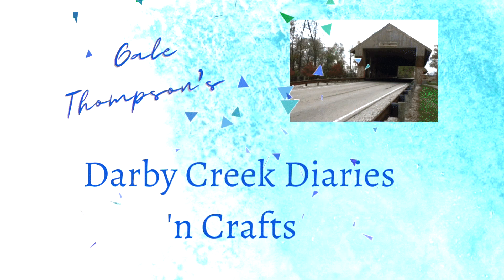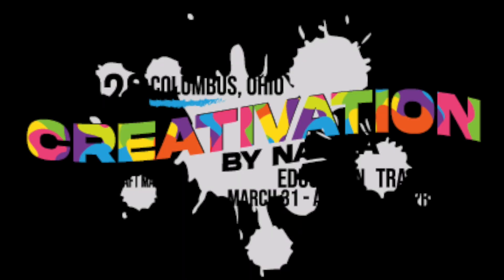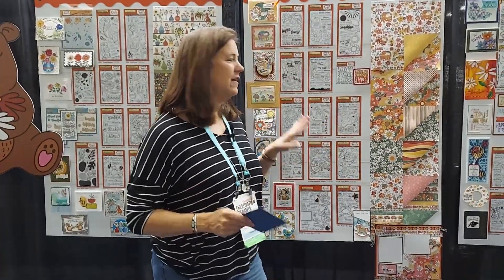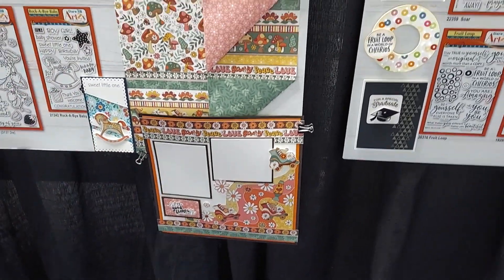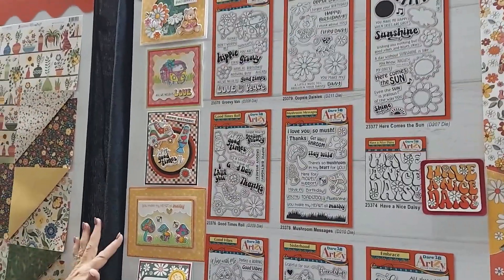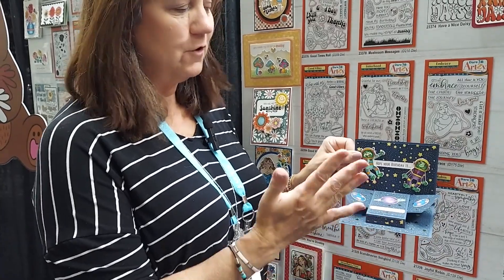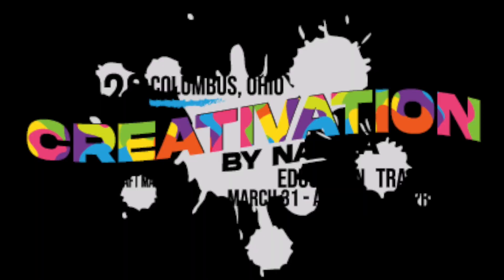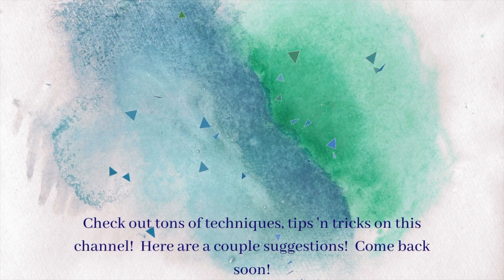Creativation '23 Dare 2B Artzy New Products!!!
I stopped by to see Cindy and fellow Ohio Stamp Junkies Melody and Avra
working at their booth!  I thought you might like to see what they've been up to!  There are new pop up dies, papers and stamp sets that are sooo groovy!

Here's some of the cool stuff for your stash!  (AFIL:  Thank you so much for your support!)

• Feelin' Groovy Collection Variety Pack (12 Sheets) - Dare 2b Artzy

• Have A Nice Daisy Stamp Set - Dare 2b Artzy